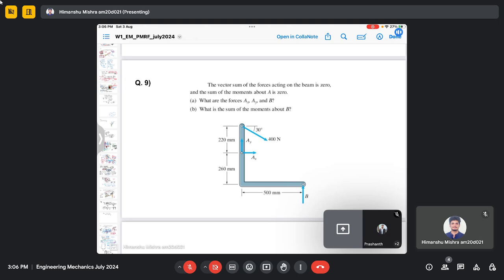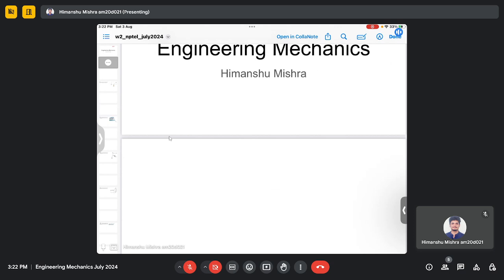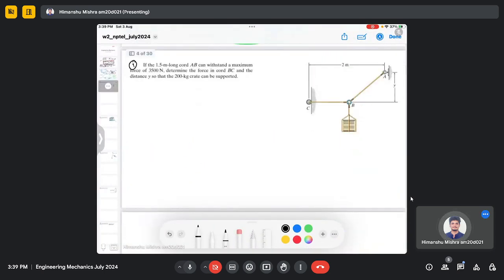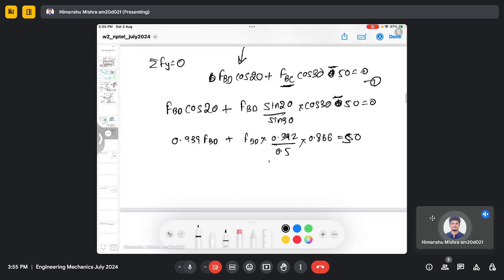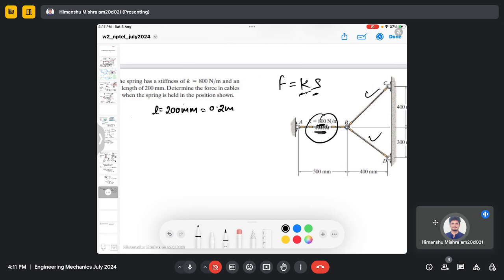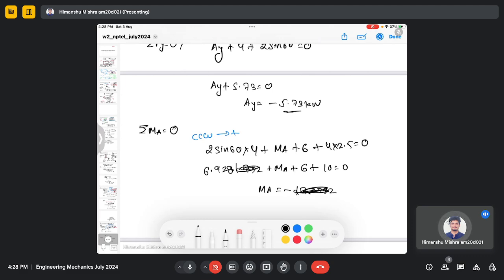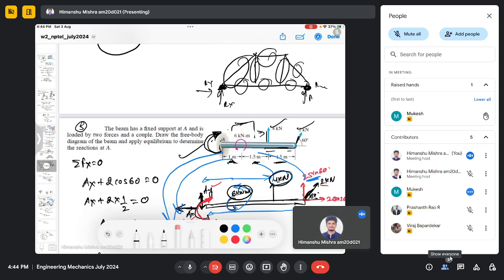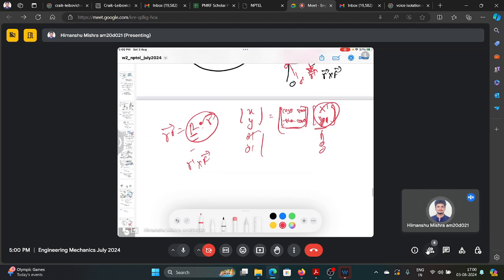Week2_ Engineering Mechanics (Equilibrium in two dimension)